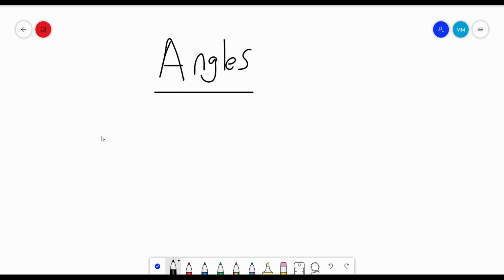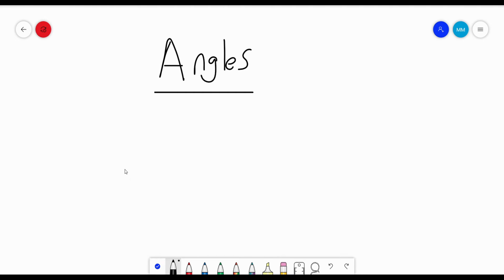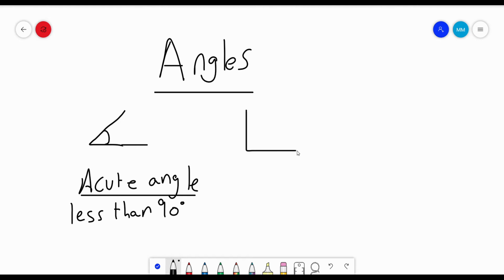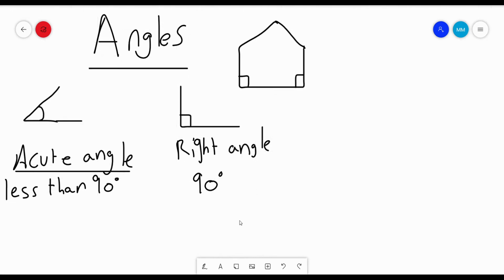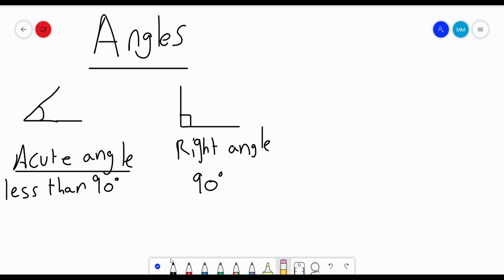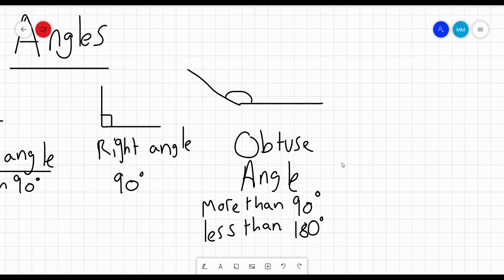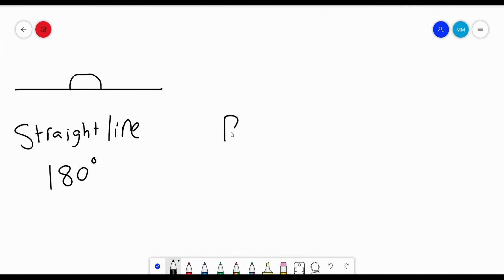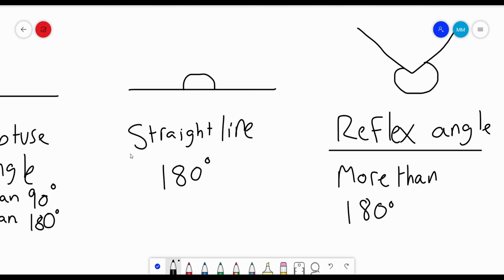MATT'S QUICK MATHS - Angles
How to recognise and name the different types of angles.

Suitable for GCSE Maths and Functional Skills.